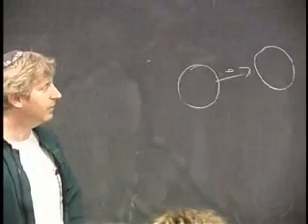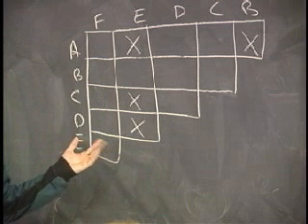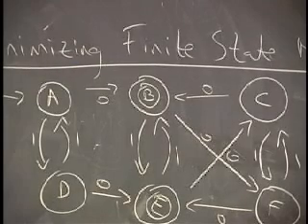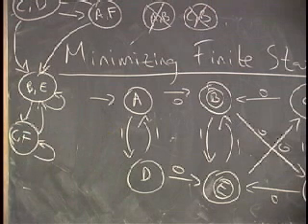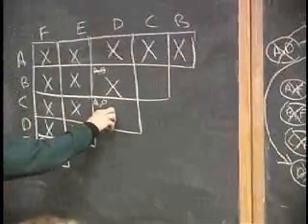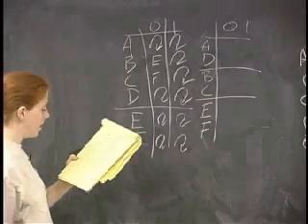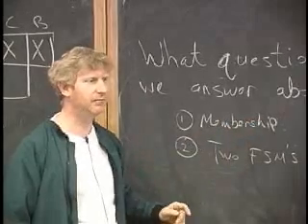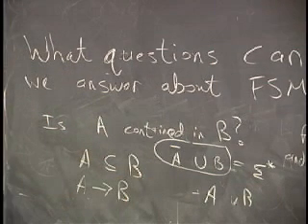Minimizing FSMs -04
A Shai Simonson legendary description to the fundamentals of TOC
Fourth in the series of TOC !!

a Must_watch​ Lecture
Credits to him for such a brilliant offering in teaching!